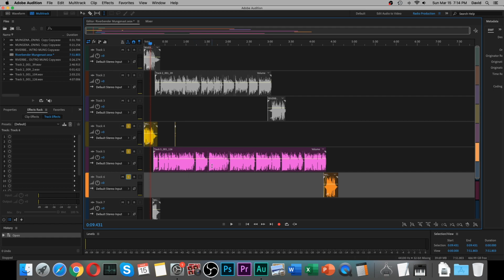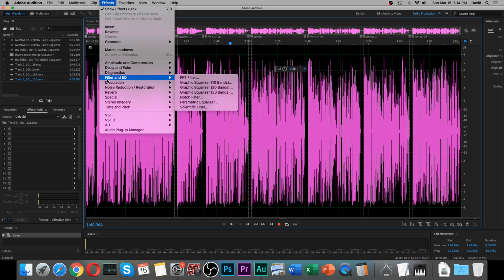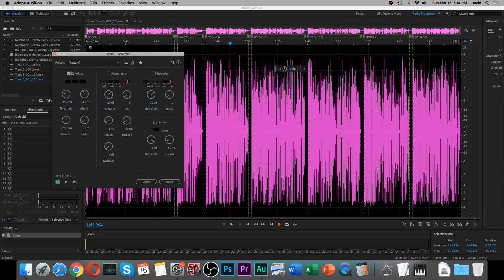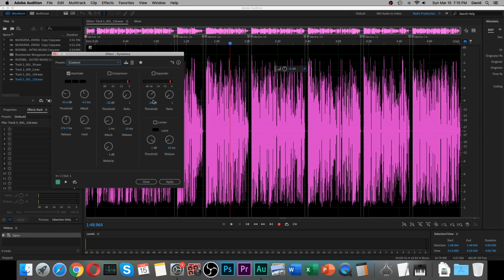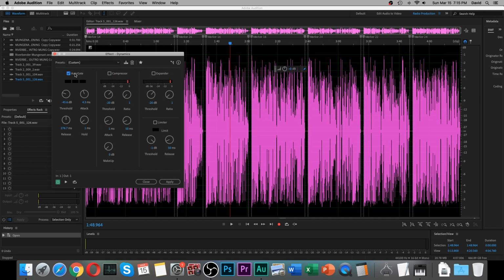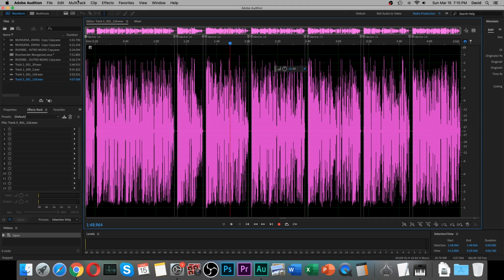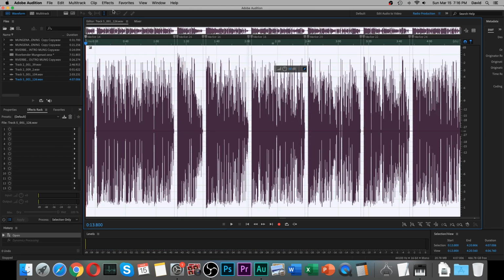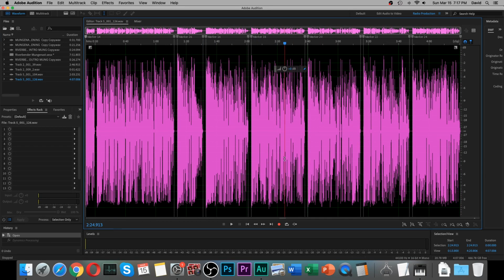How to get to Dynamic Effects in Adobe Audition 2020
Educational simple how to